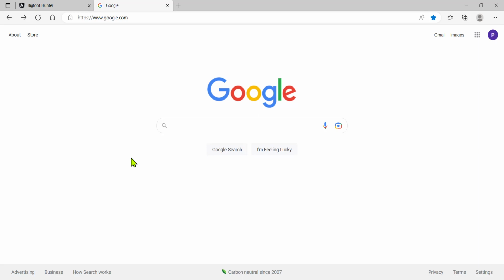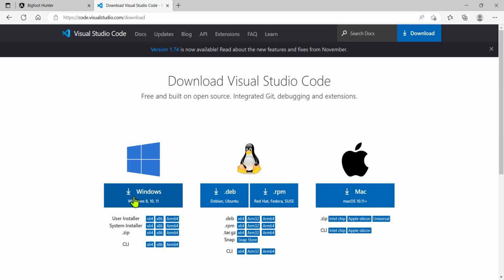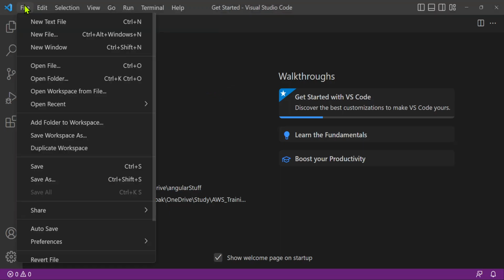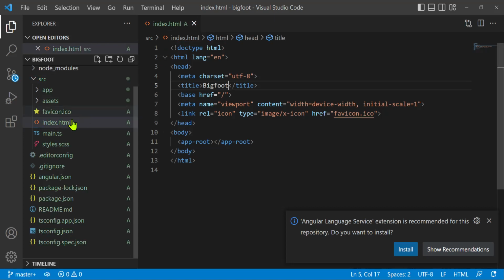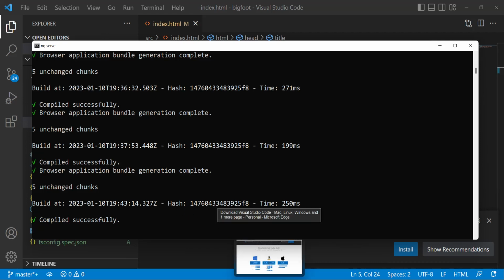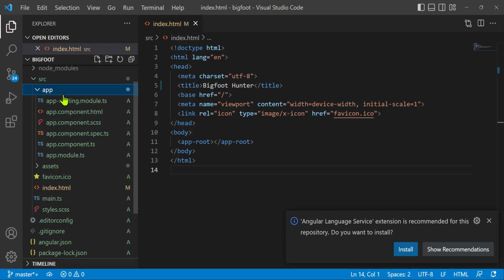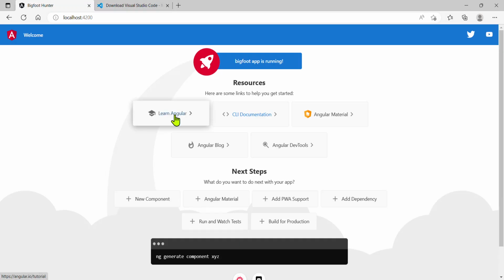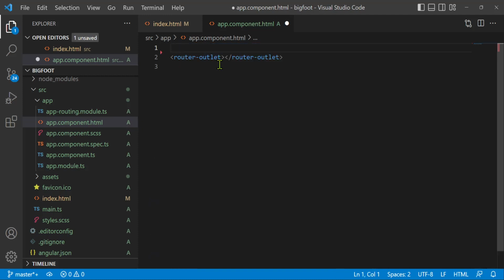4. Open Angular Project - Index.html and app.component.html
In this Angular tutorial I open up my new project in Visual Studio Code and take a look at the Index.html and app.component.html.